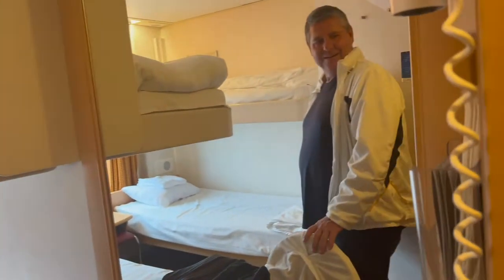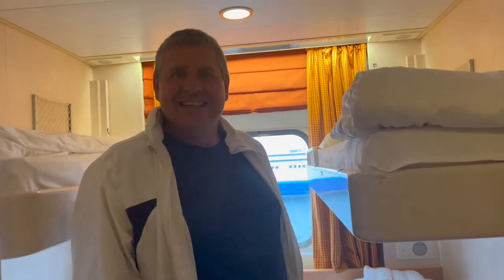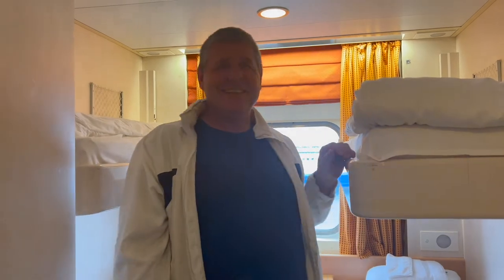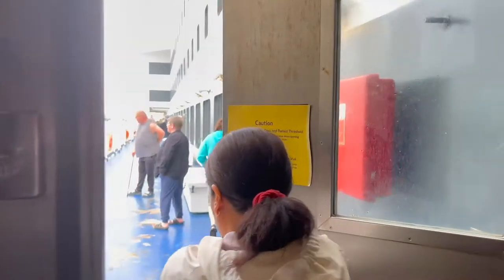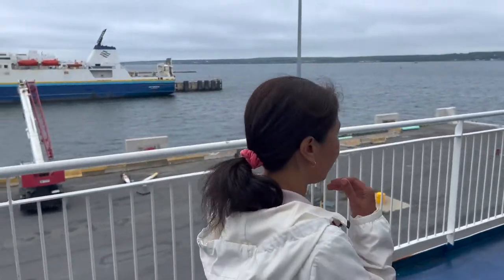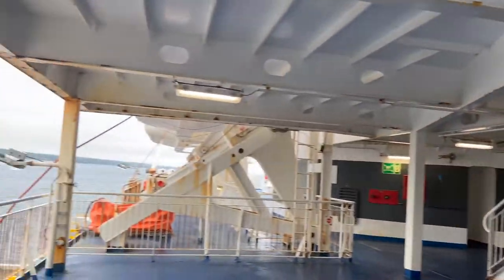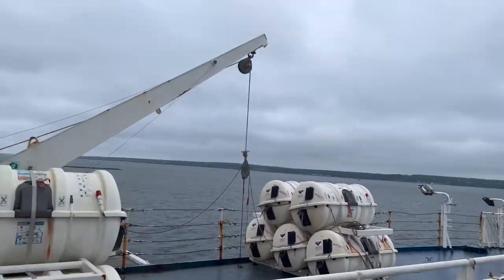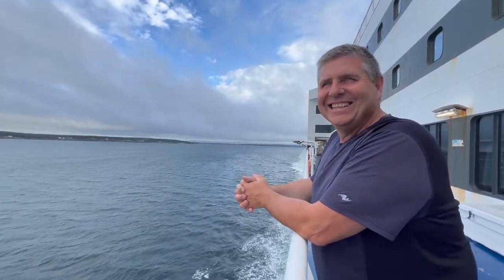FERRY RIDE TO NEWFOUNDLAND - from North Sydney to Port Aux Basques (7HR Travel)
Here's what to expect when you take the ferry from Nova Scotia to Newfounland.